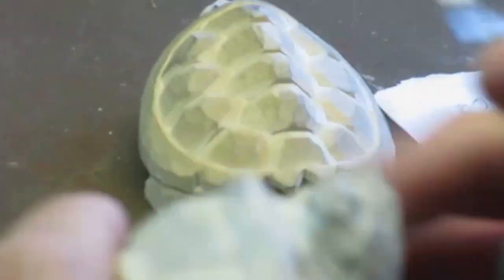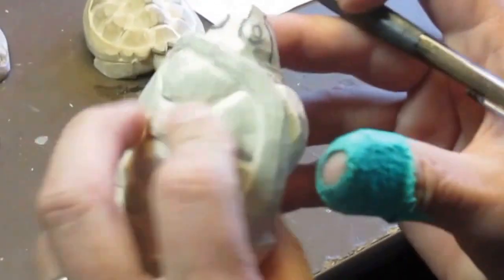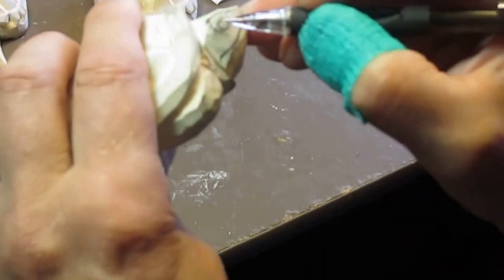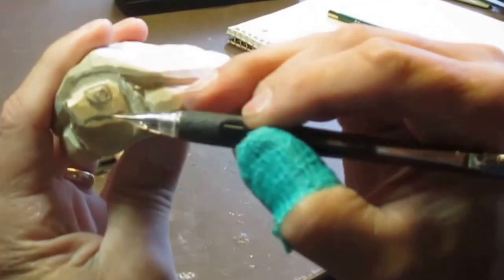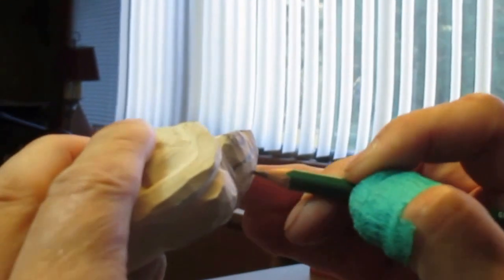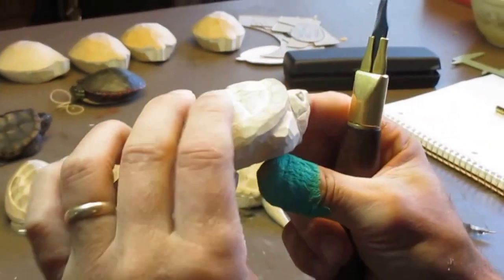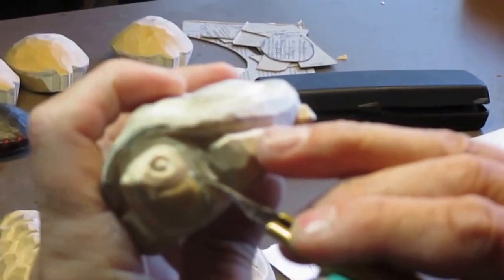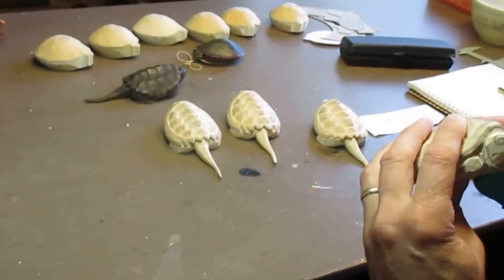Carving a Snapping Turtle's Head: 1 of 3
A trial video, by A.D.Aardsma, demonstrating how to carve a Pocketknife Snapping Turtle's head.